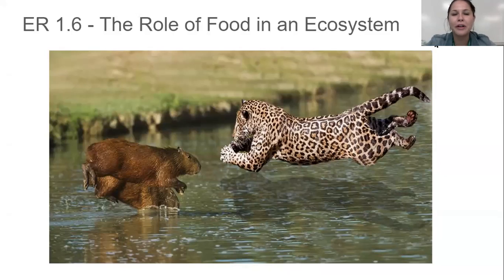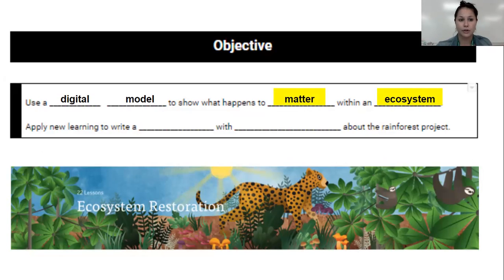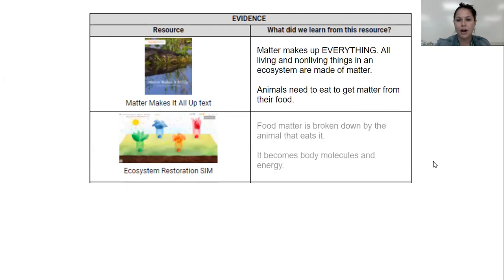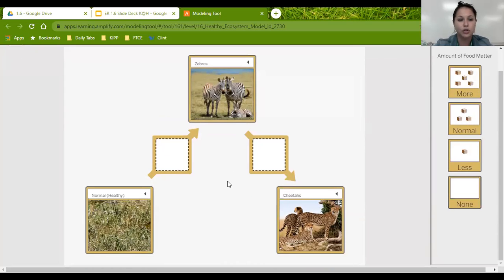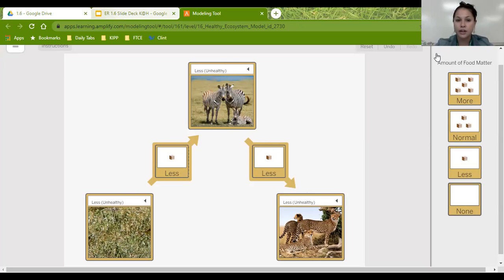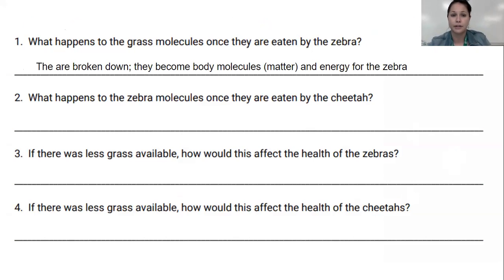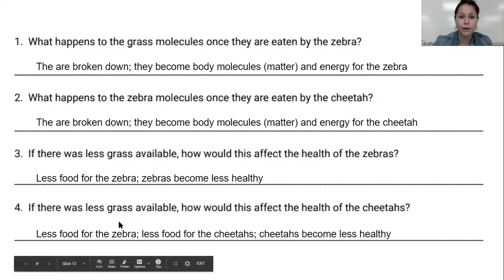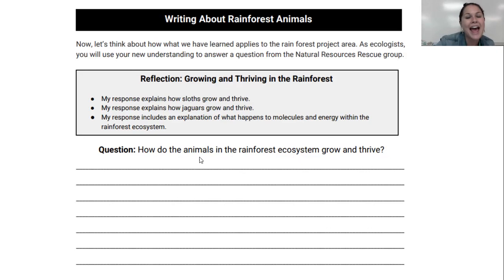4th L6 Part 1 Ecosystem Restoration